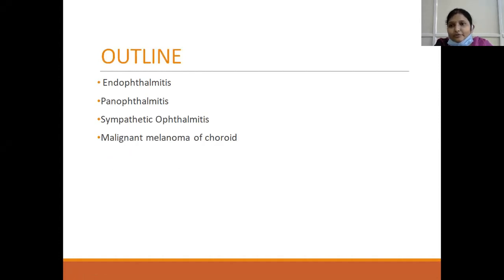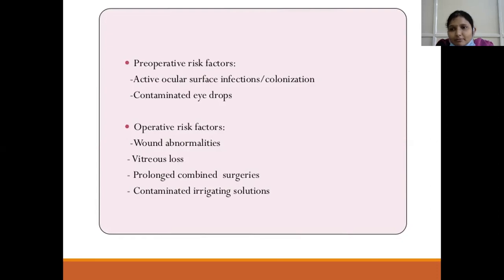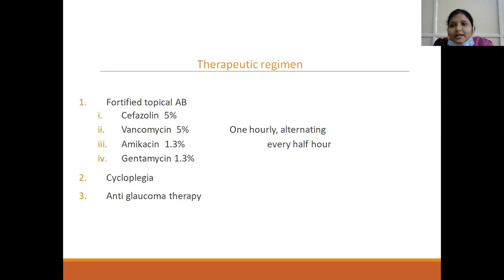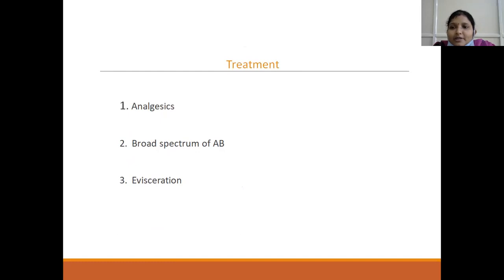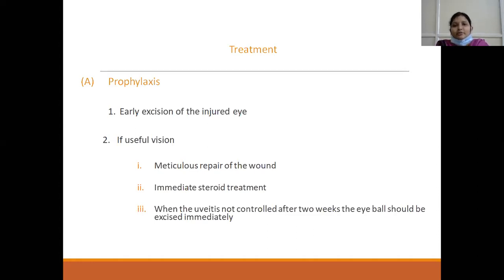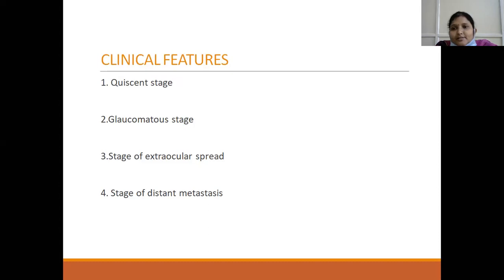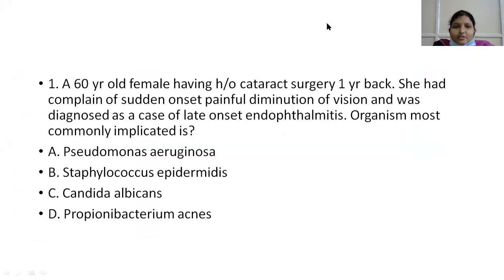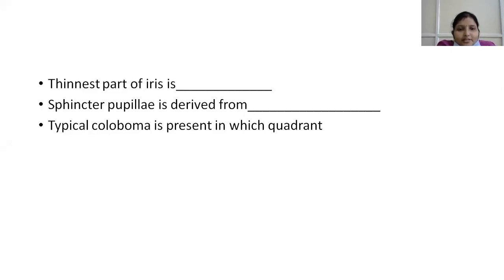Dr B Anusha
UVEA-IV